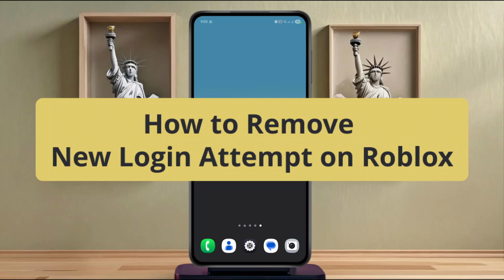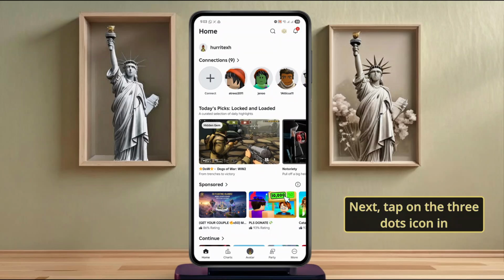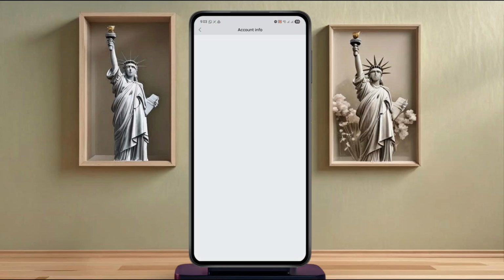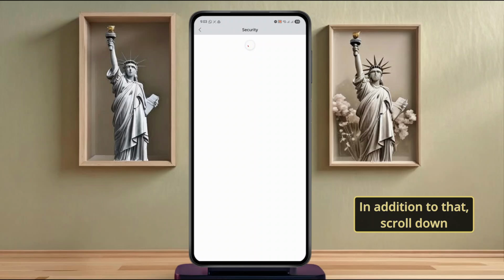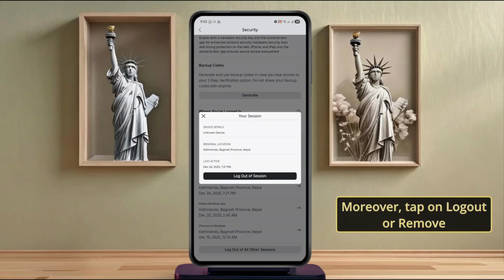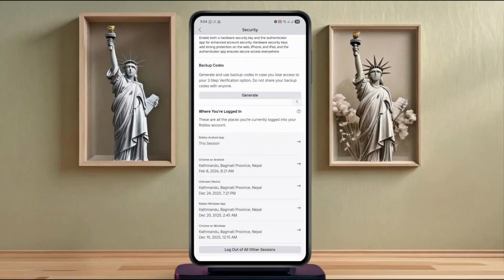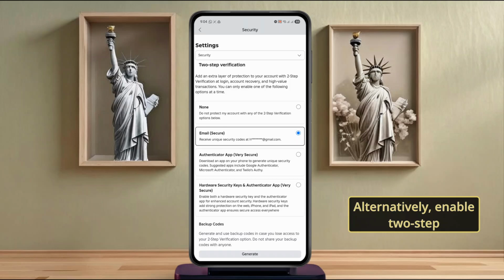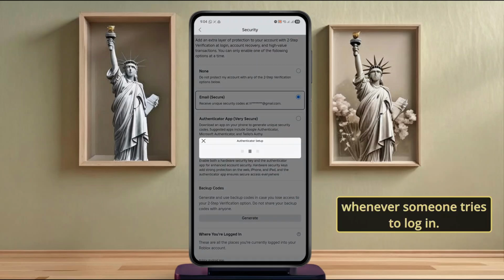How to Remove New Login Attempt on Roblox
Learn how to secure your Roblox account and remove any suspicious login attempts in this step-by-step tutorial. Whether you want to protect your account from hackers or manage Roblox login security, this guide has you covered!

In this video, you'll discover how to remove new login attempts on Roblox, secure your account with multi-factor authentication, and prevent unauthorized access. You'll also learn essential online safety tips and best practices for Roblox account protection.

Timestamps:
0:00 Introduction
0:30 Removing New Login Attempts